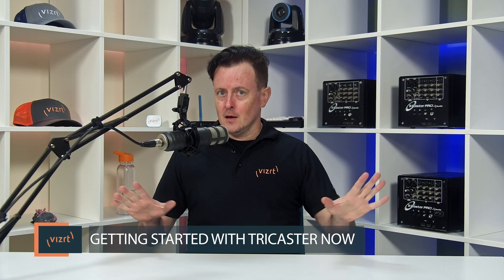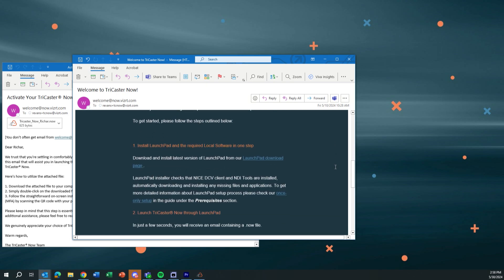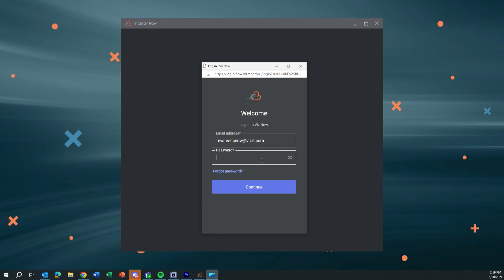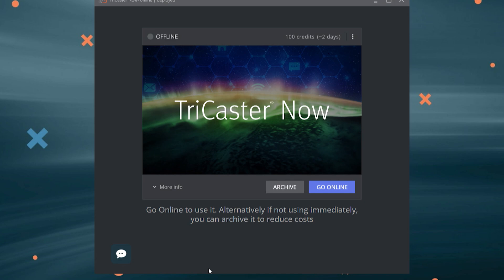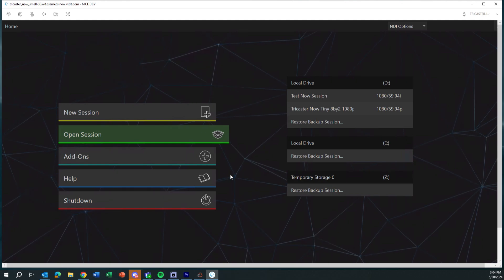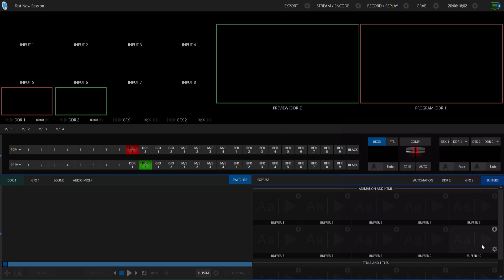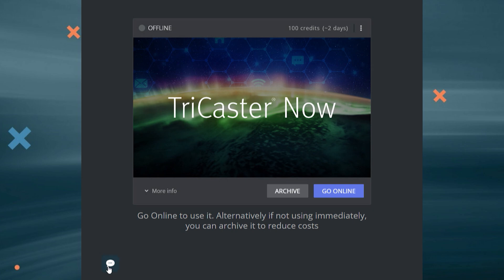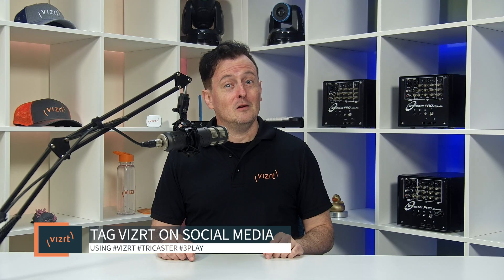Tuesday Tutorial : Getting Started with TriCaster Now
It's another TriCasterTutorial! This week learn how to get started with TriCaster Now the Vizrt Video Production in the Cloud Solution. Watch Now! 👇